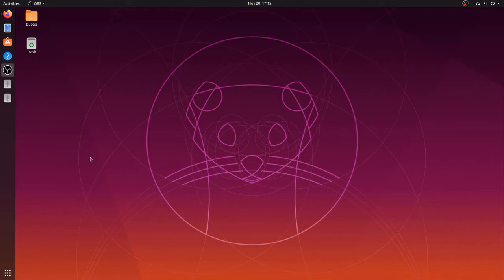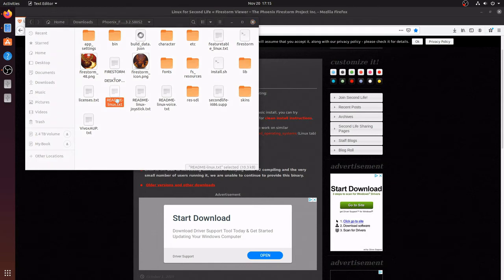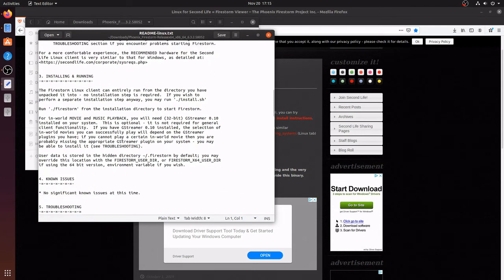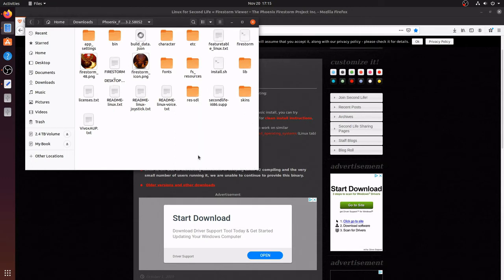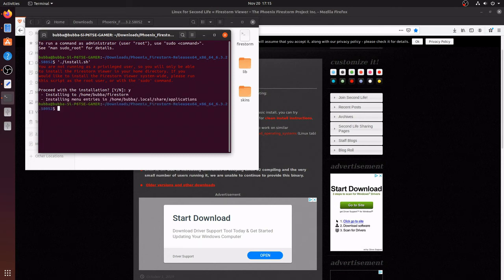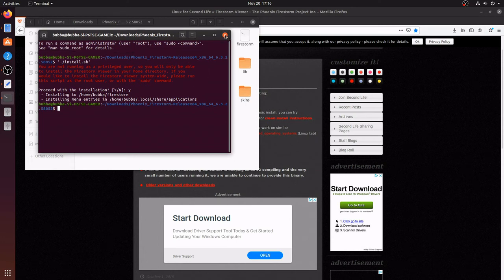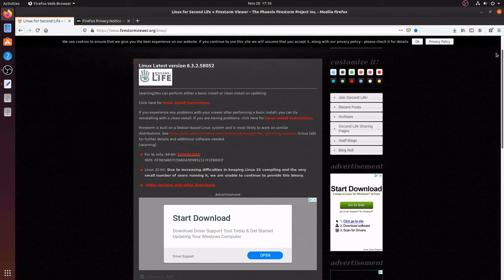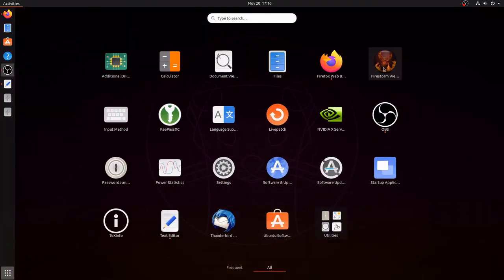Installing Firestorm on Ubuntu 19.10